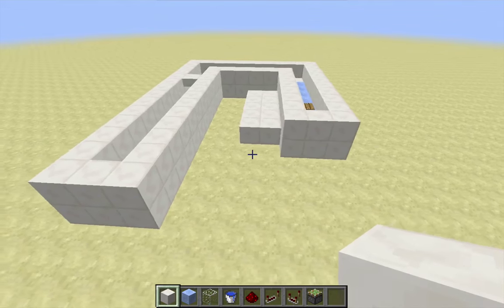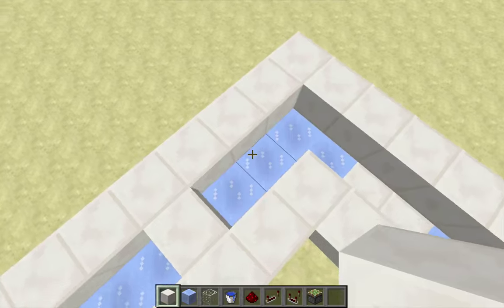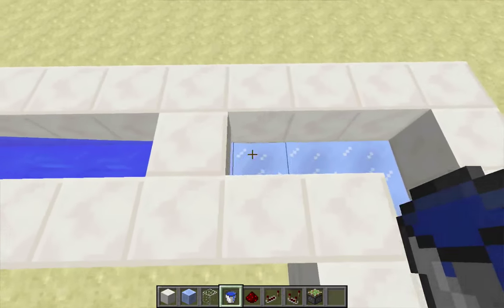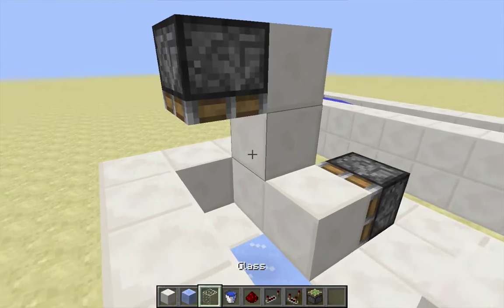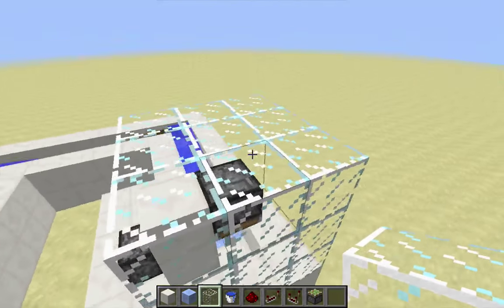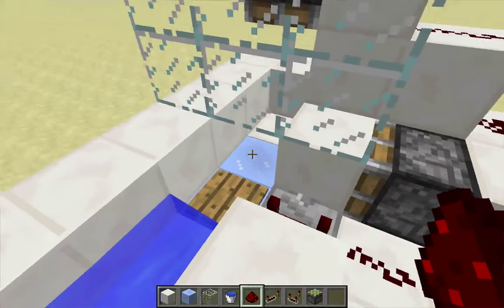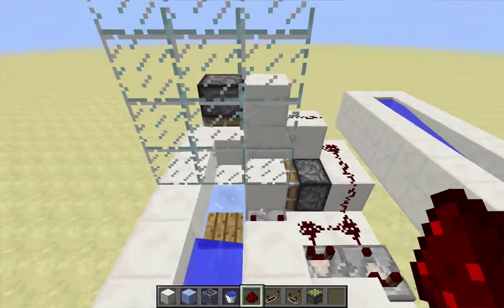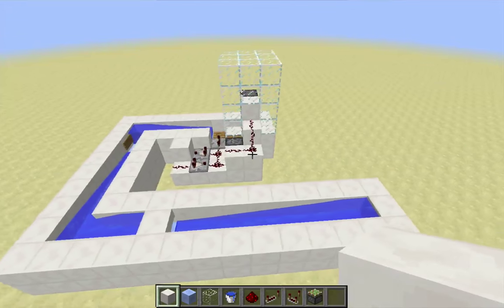Item Elevator, Levitating Through a Piston Head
The fix for item elevators discussed in my previous videos will not work as of the next snapshot, due to its reliance on a bug that has since been corrected, according to Grum. The odd design shown in this video preserves the smooth flow of items up through the glass tower, at the expense of some unusual and particular (but assumed bug-free) game mechanics. Recorded using Minecraft snapshot 15w38b.